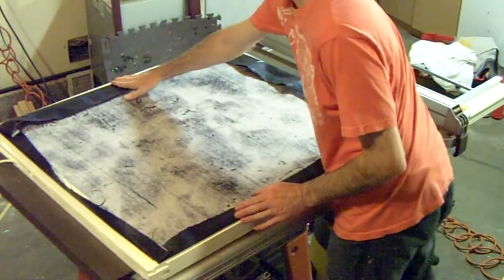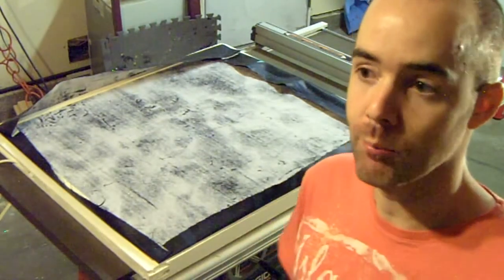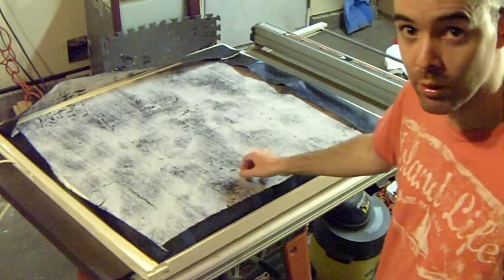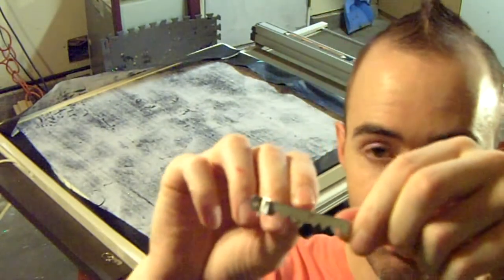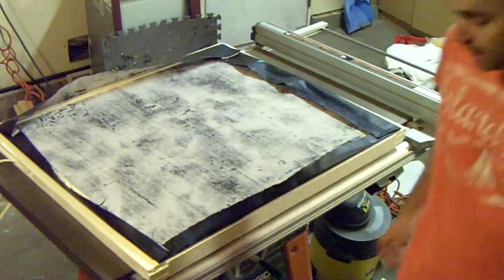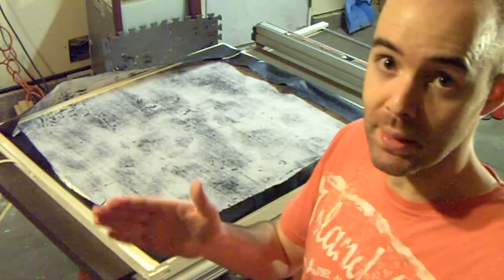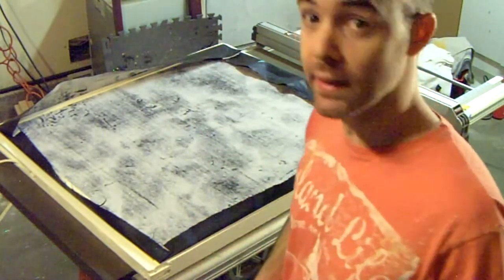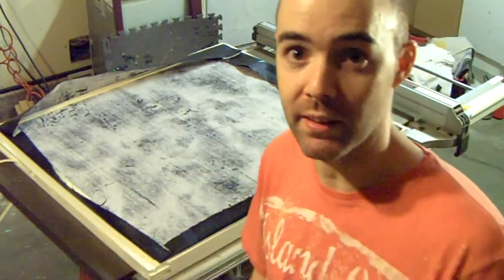ITC: In The Classroom series Pt 5 - Stretching canvas on an Antique Window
Part 5: Installing proper hanging hardware.

Description: As the time of uploading, this video tutorial series is the only one on YouTube that illustrates step-by-step instructions on how to mount a canvas on an antique window. This is a six-part video series.

Updates:
2:03 - (actual weight: 15lb or 33kg.)
2:15 - (16in, not 18in.)